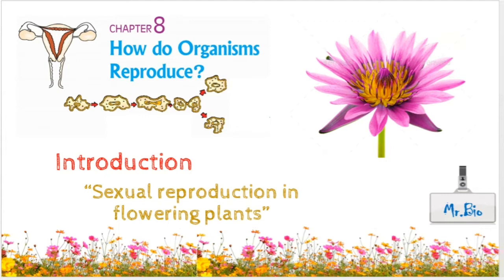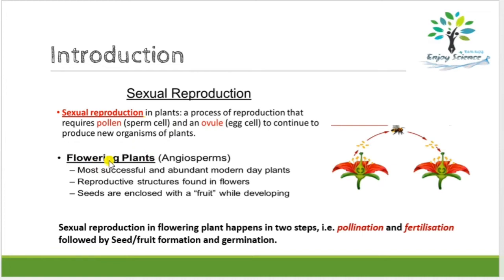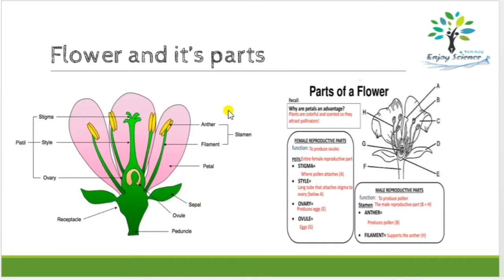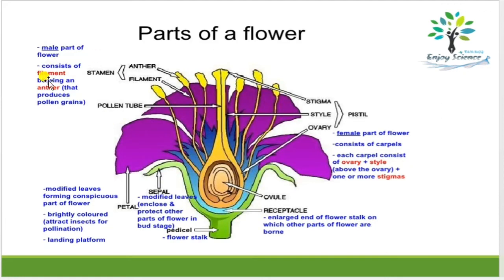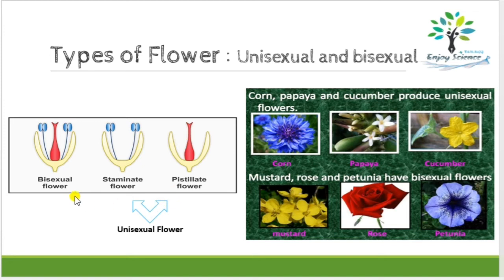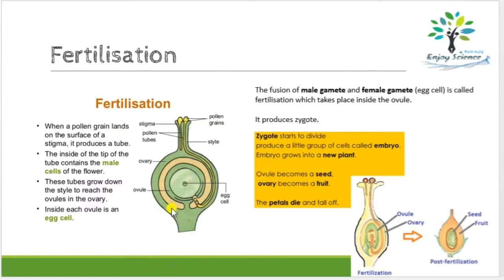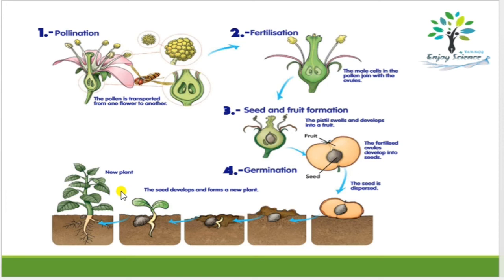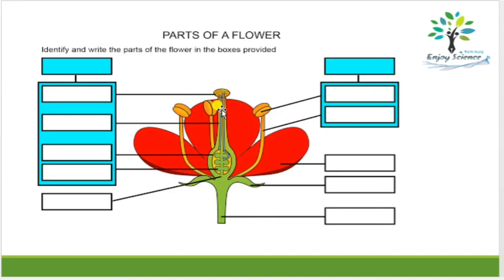Sexual reproduction in flowering plants || How do organisms reproduce || Class X